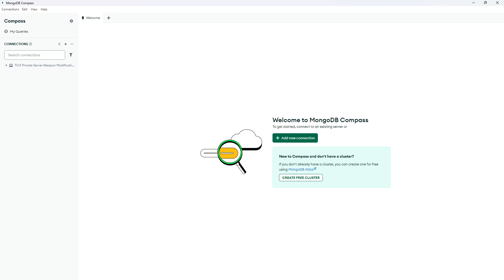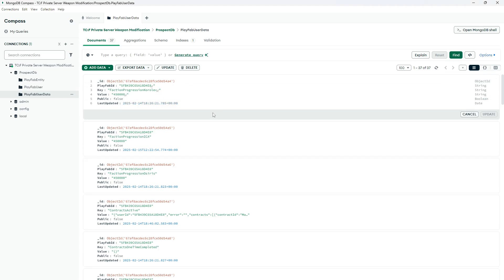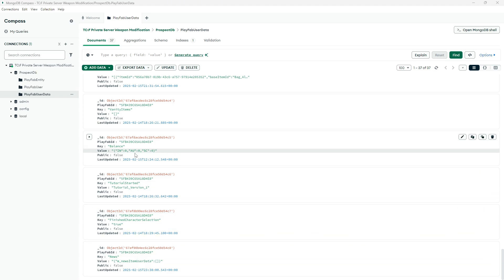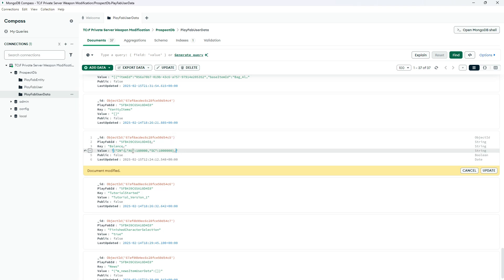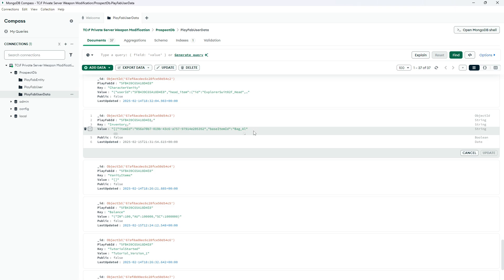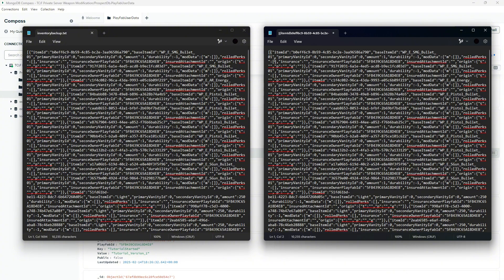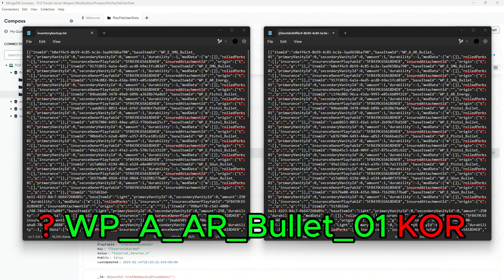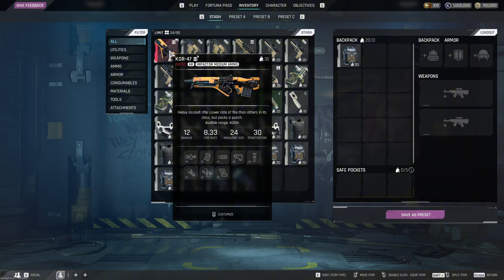TUTORIAL | Add WEAPONS and Modify VALUES Using MongoDBCompass for The Cycle: Reborn [ENGLISH]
Hey guys! Decided to make this other tutorial since I haven't seen any around. Hope it helps! If you have any questions as always I'll try my best to answer them. Have a wonderful day :)

        ? WP_E_Launch_Nade_01        FF4Detonator
        ? WP_A_Launch_MSL_01        Komrad
        ? WP_A_Sniper_Gauss_01        Karma
        ? WP_A_HVY_Shell_01        Karla
        ? WP_D_HVY_Exotic_01        Haze
        ? WP_G_HVY_Beam_01        Zeus
        ? WP_D_Sniper_Gauss_01        KineticArbitor
        ? WP_G_Sniper_Energy_01        Basilisk
        ? WP_D_SMG_Energy_01        Brute
        ? WP_A_AR_Bullet_01        KOR
        ? WP_A_Pistol_Bullet_01        Hammer
        ? WP_G_AR_Beam_01            Gorgon
        ? WP_A_BR_Bullet_01        KBR
        ? WP_D_AR_Bullet_01        Advo
        ? WP_D_SGun_Shard_01        Shattergun
        ? WP_G_SMG_Needle_01        Flechettte
        ? WP_D_LMG_Energy_01        ICAgarentee
        ? WP_D_BR_Shard_01        Lacerator
        ? WP_A_SGun_Energy_01        Maelstrom
        ? WP_G_AR_Energy_01        PhasicLancer
        ? WP_D_Pistol_Bullet_01        Bulldog
        ? WP_G_Pistol_Energy_01        Scarab
        ? WP_G_AR_Needle_01        Manticore
        ? WP_A_SMG_Shard_01        Scrapper
        ? WP_E_Pistol_Bullet_01        K28
        ? WP_E_SGun_Bullet_01        Trenchgun
        ? WP_E_SMG_Bullet_01        PDW
        ? WP_E_AR_Energy_01        AR55
        ? WP_E_Sniper_Bullet_01        c-32boltaction
        ? WP_E_Pistol_Bullet_01_scrappy    RustyK28
        ? WP_E_SGun_Bullet_01_scrappy    rustytrench
        ? WP_E_SMG_Bullet_01_scrappy    rustypdw
        ? WP_E_AR_Energy_01_scrappy    rustyar55

Those are the weapons. You will find the other things in the PINNED comment!